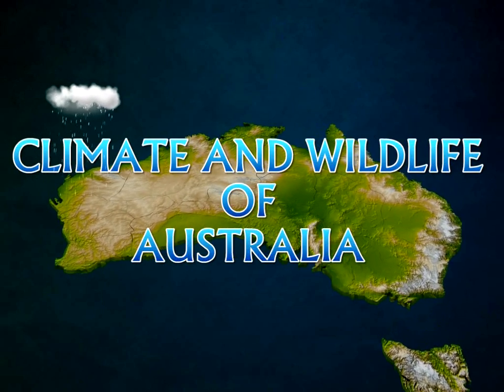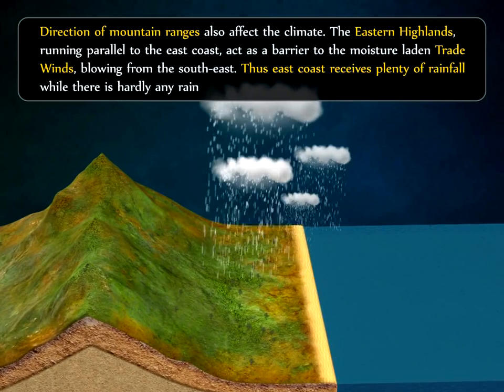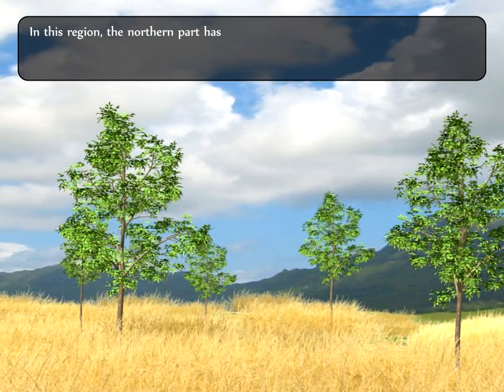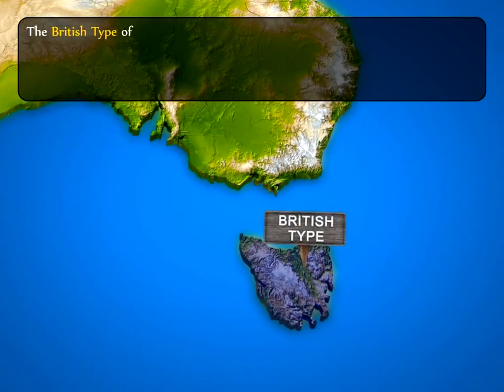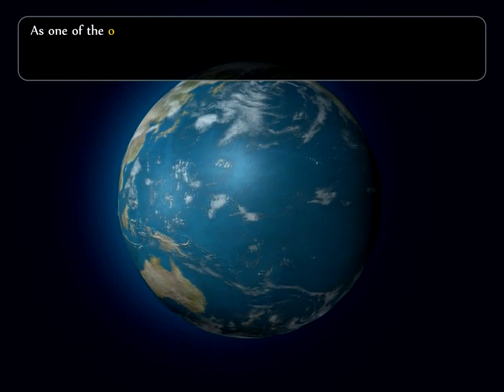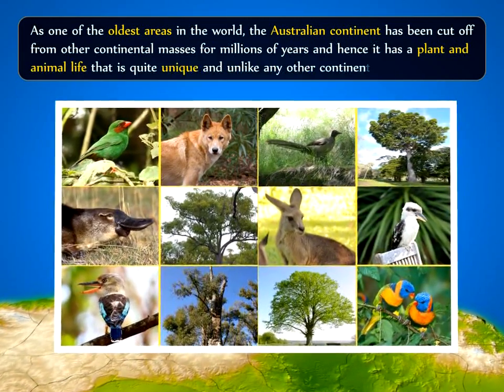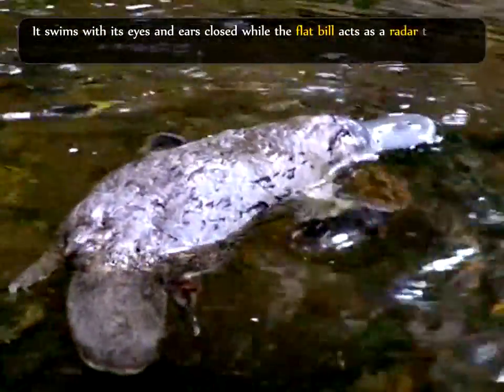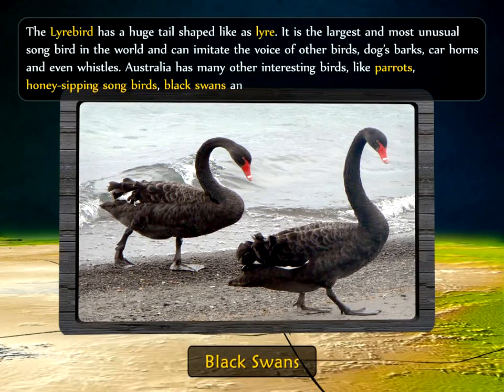Climate And Wildlife Of Australia - Iken Edu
"This video explains the features of the climate as well as the wildlife of Australia in detail.